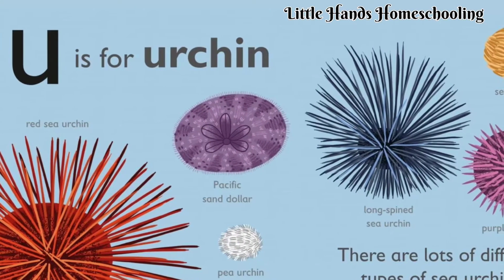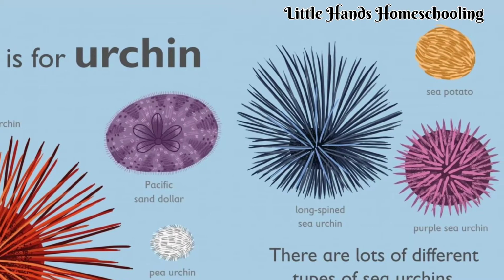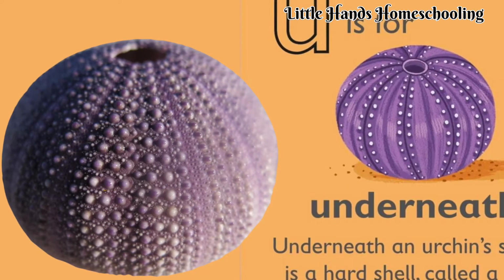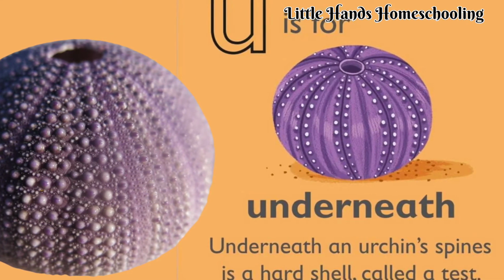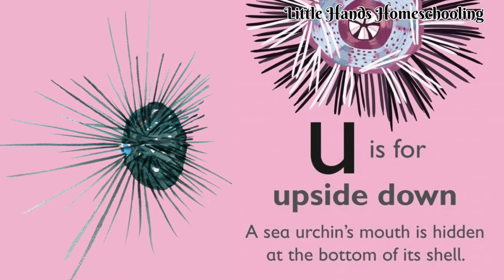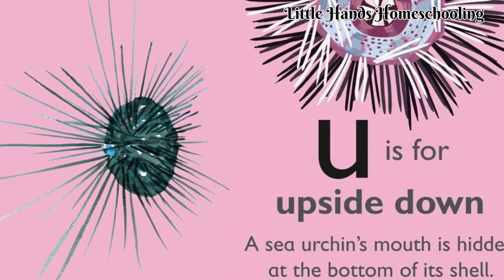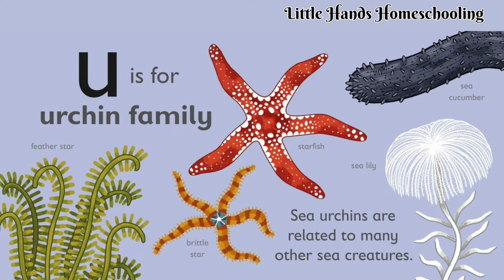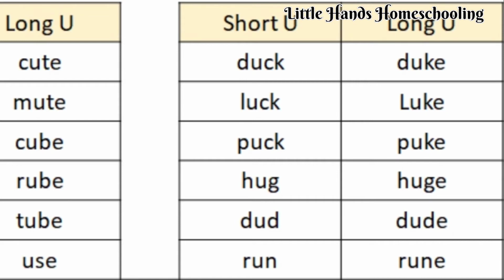U is for Urchin I Alphabet U Sound & Vocabulary I Little Hands Homeschooling